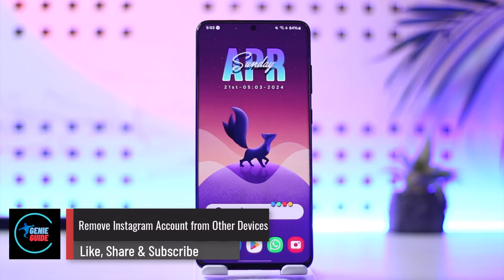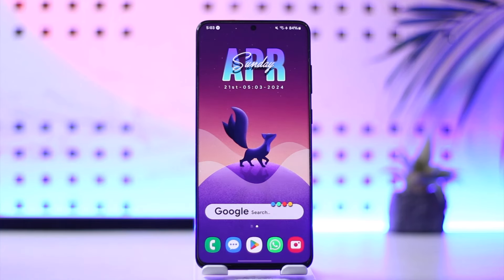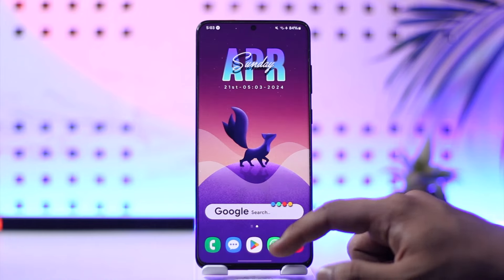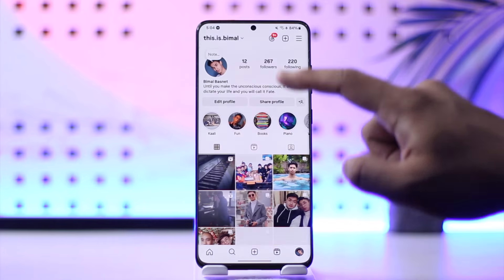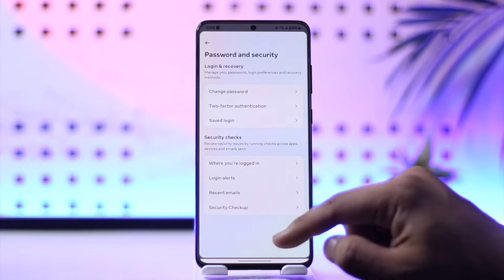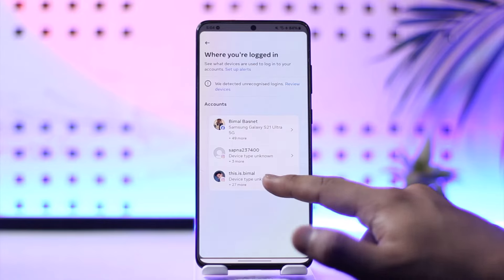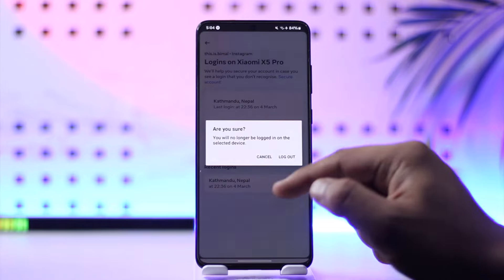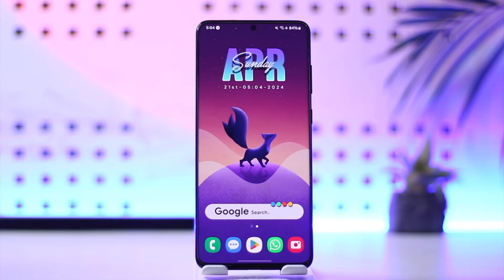Remove Instagram Account From Other Devices !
In this video, I will show you how to remove Instagram account from other devices.

~ Chapters:
0:00 Introduction
0:11 Remove Ig Account From Other Devices
0:55 Conclusion